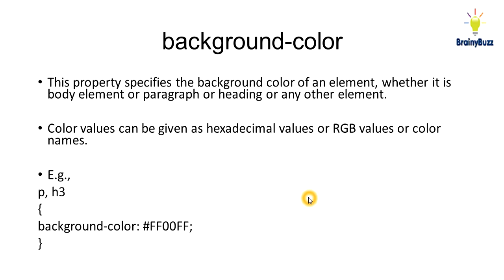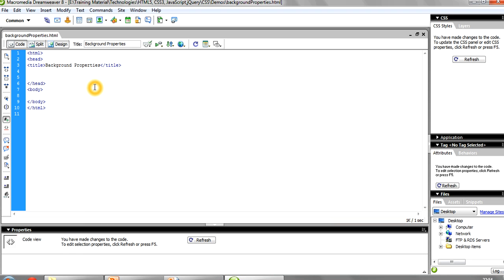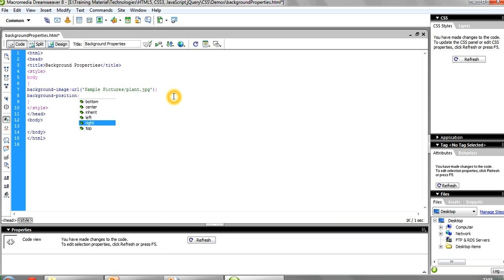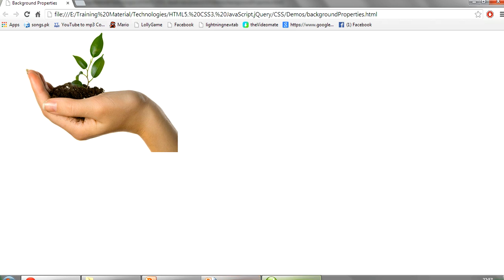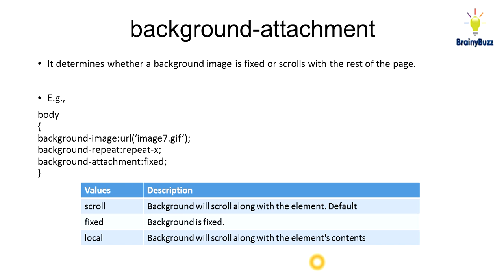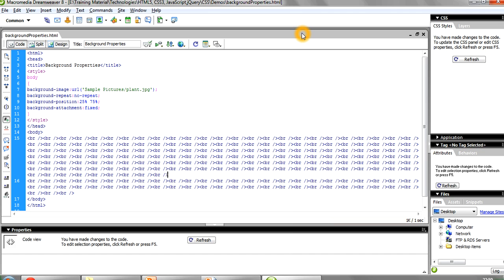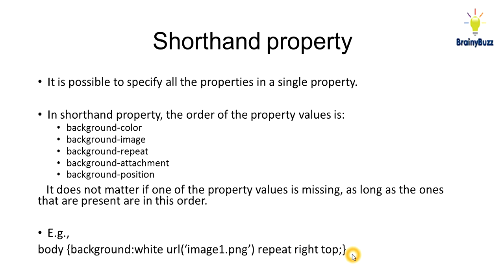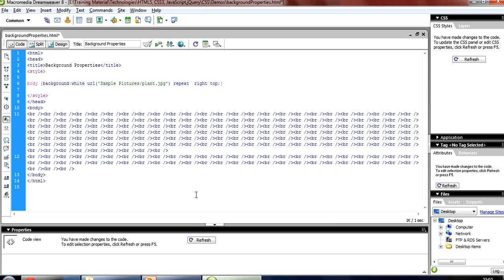6 CSS Tutorial : Background Properties Part 2